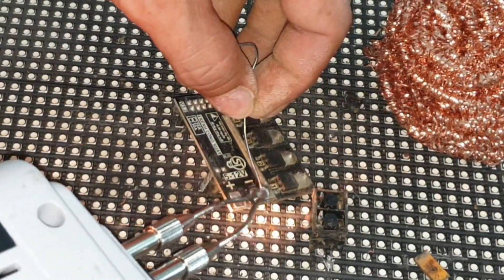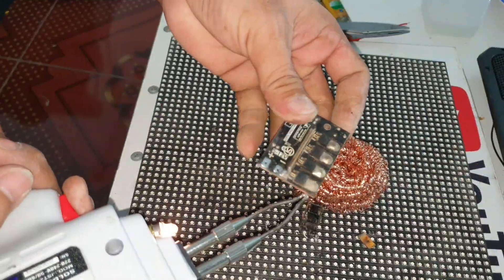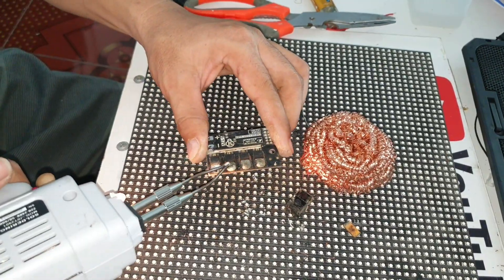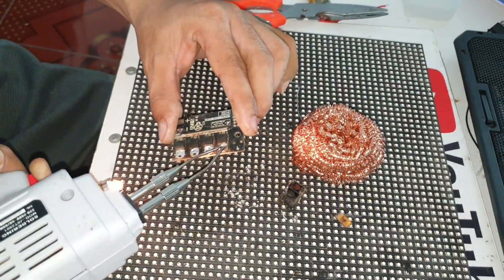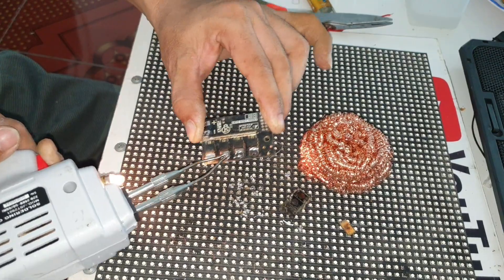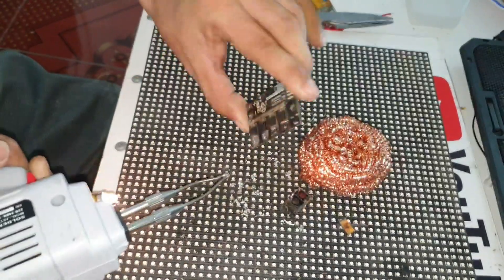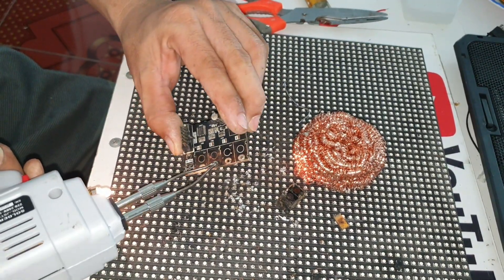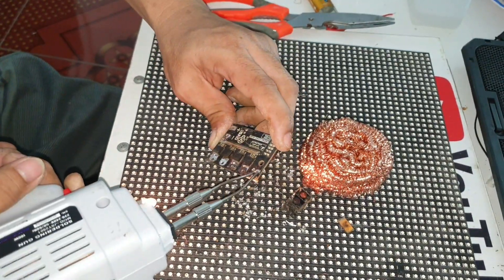Bài 48 - Phục Hồi Tái Chế Cũ Thành Mới - Thầy Mò Sửa Mò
Đây Là video hướng dẫn phục hồi đồ cũ cổ xưa, phục chế bo mạch điện tử bị hư đã lâu , sắp phân hủy, bằng những kinh nghiệm và những kỹ năng tôi đã phục chế lại nó 1 cách dễ dàng và có thể sử dụng được, bạn có thể làm được nếu bạn có học qua điện tử căn bản và biết được những kỹ năng về học nghề điện tử là bạn có thể tự mình làm được và sửa đươc những thứ máy hay thiết bị điện tử trong gia đình của các bạn! chúc các bạn thành công!
Học nghề miễn phí tại kênh TỰ HỌC NGHỀ LẬP NGHIỆP
NẾU CÁC BẠN THẤY HAY CHIA SẺ GIÚP THẦY MÒ ÔLONG NÀY NHÉ!
Bài 48 - Phục Hồi Kinh Điển Của Nghề Sửa Điện Tử Thầy Mò Sửa Mò